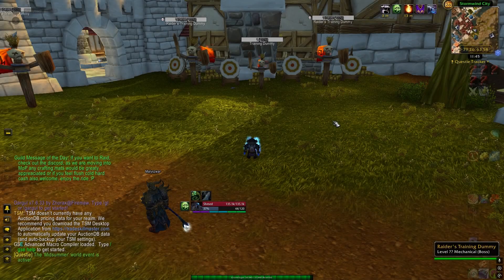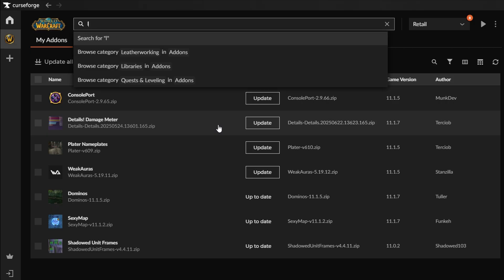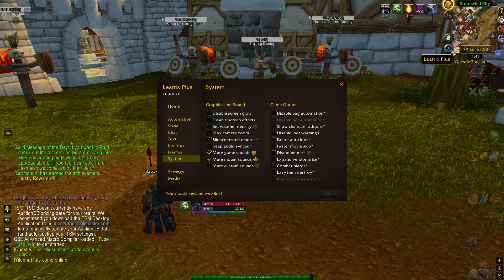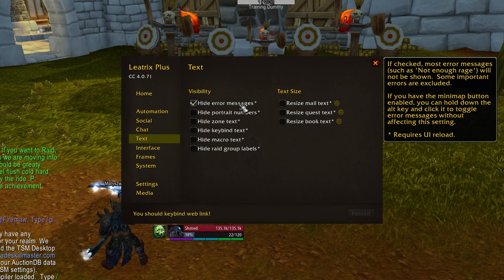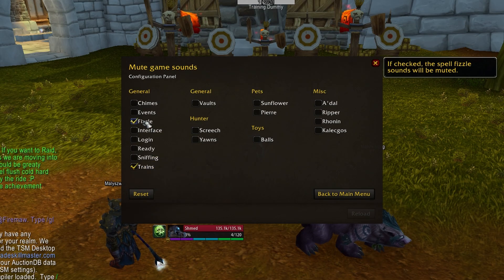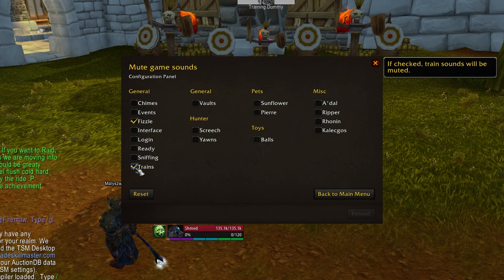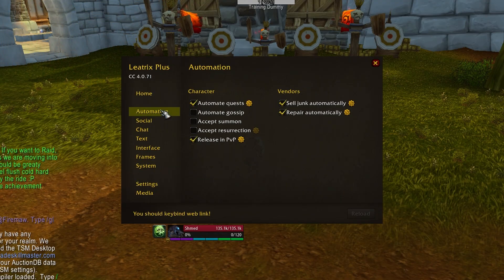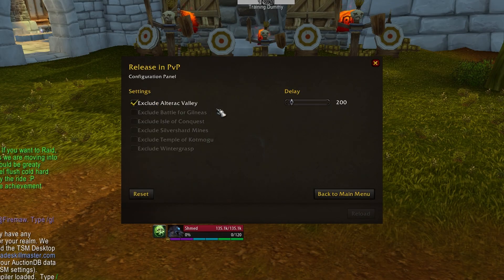How to Remove Error Text and Audio Alerts in World of Warcraft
Follow this guide to how to Remove Error Text and Audio Alerts in World of Warcraft

*Addons you will need*
Leatrix Plus:

*Become a Discord Officer HERE* *Become a Discord Officer HERE* the Discord HERE* *Become a Discord Officer HERE* *Become a Discord Officer HERE*